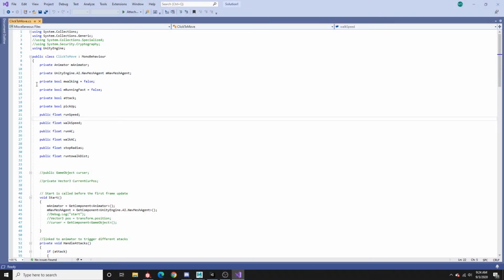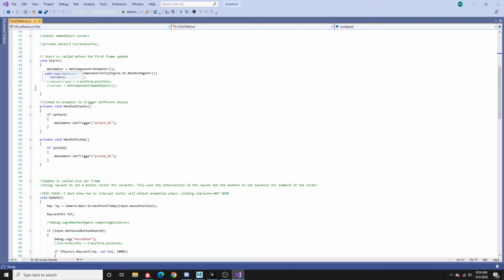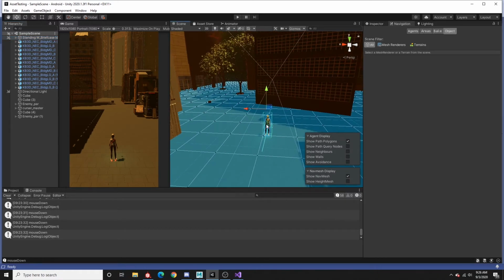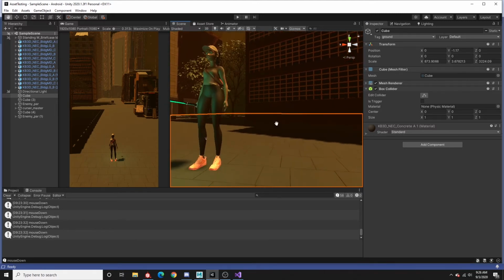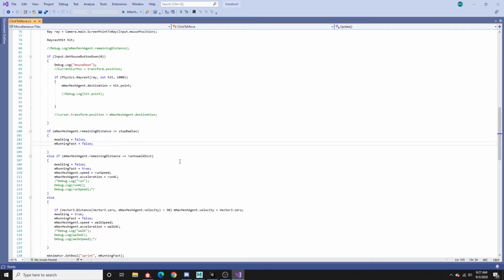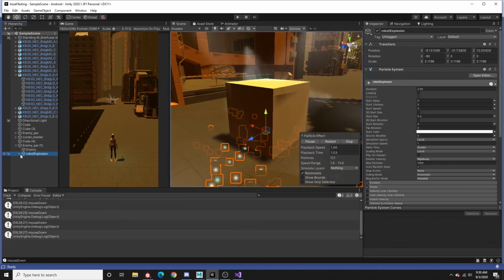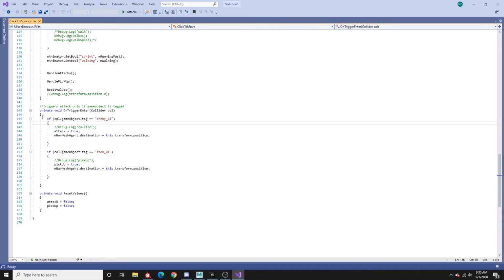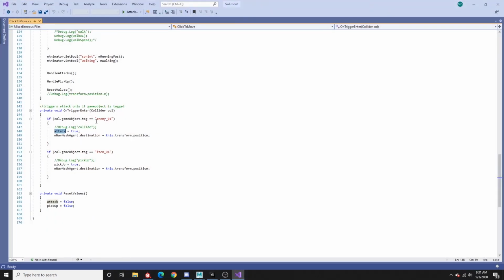State Machine Unity 3D Walkthrough | Game Dev Vlog 2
Walkthrough of state machine code for battle animations and demo as we look at my game development process for laying down the framework for a character animation state machine using Unity 3D and 3D character animations from adobe mixamo to create a charater for an alternate reality mobile game.

Michael: @for6won
Ashley: @ashley_frazier_af
Together: @open_arcana